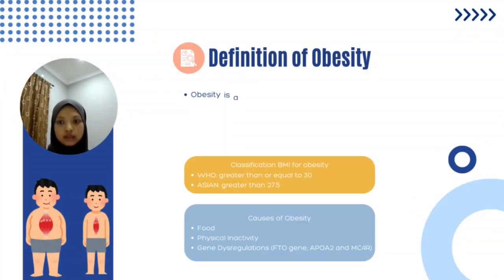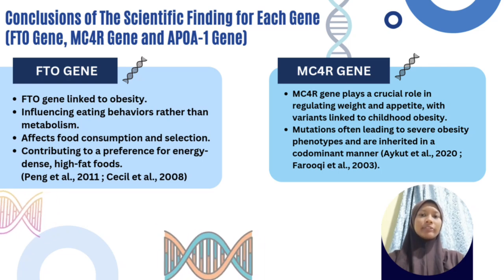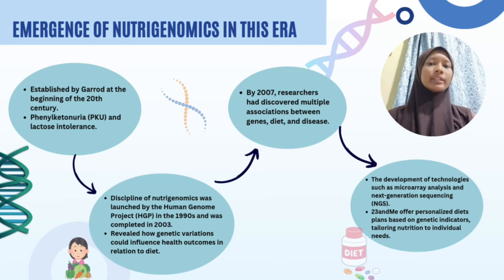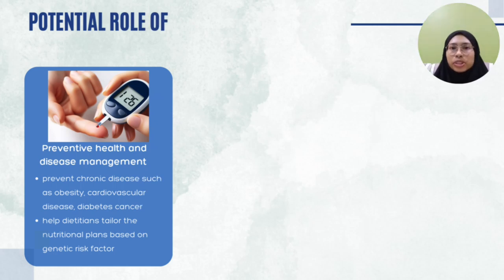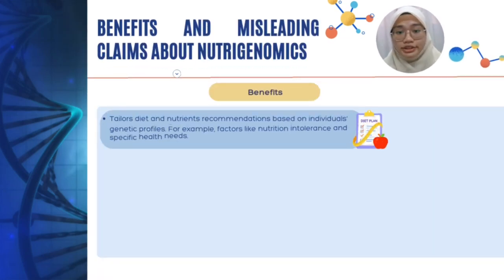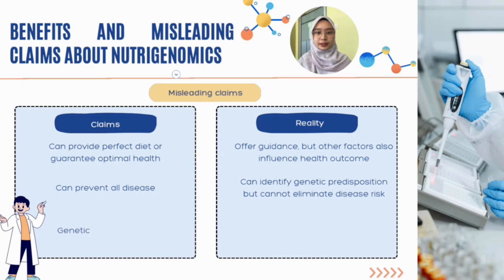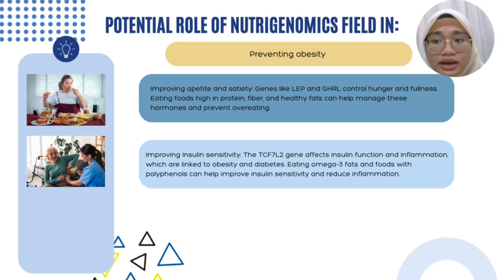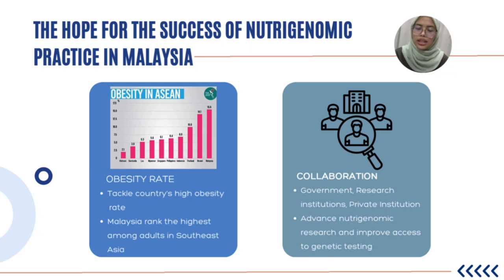NUTRIGENOMICS AND OBESITY GROUP 3 NUTRI